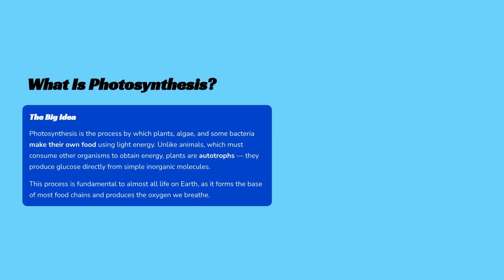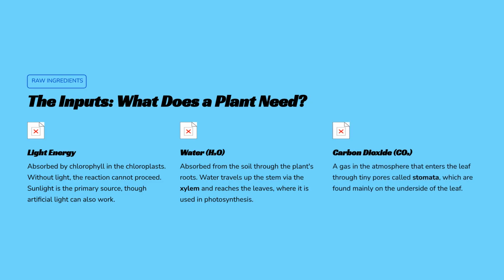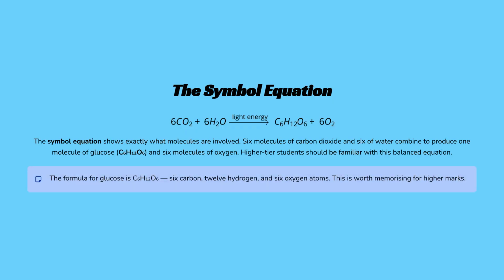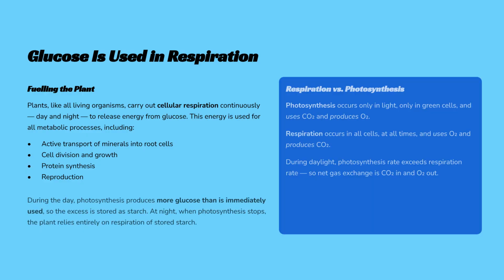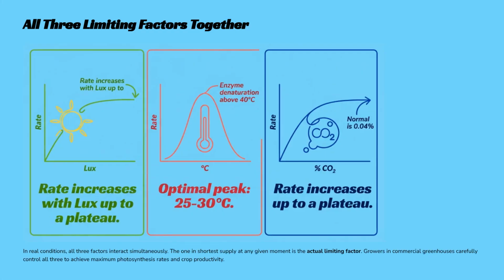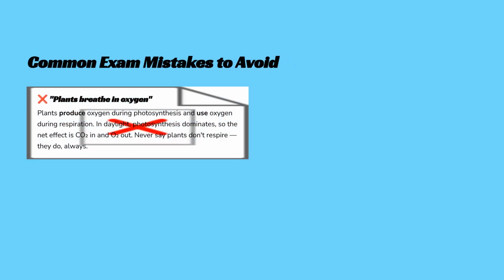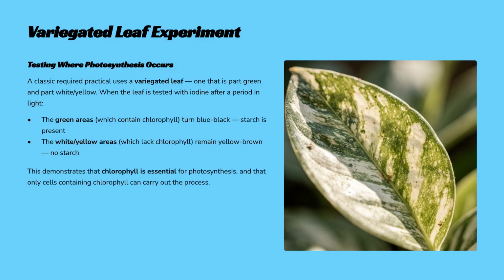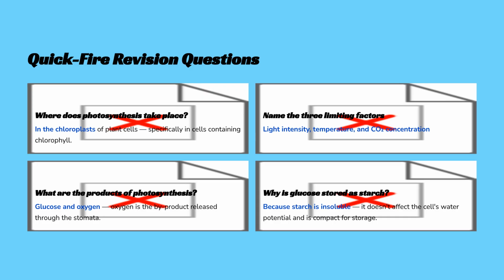Photosynthesis Explained | GCSE Biology Revision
Photosynthesis explained simply for GCSE Biology revision.

In this video, we cover how plants make glucose using photosynthesis and the factors that affect the rate of photosynthesis.

You’ll learn:

* The photosynthesis equation
* Role of chloroplasts and chlorophyll
* Limiting factors
* How plants use glucose

Perfect for GCSE Biology students revising bioenergetics and plant biology.